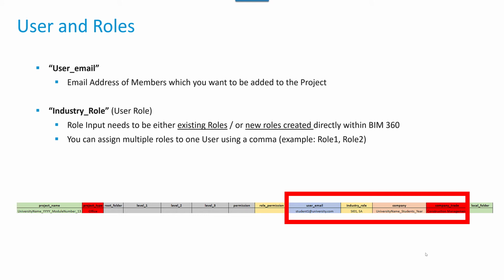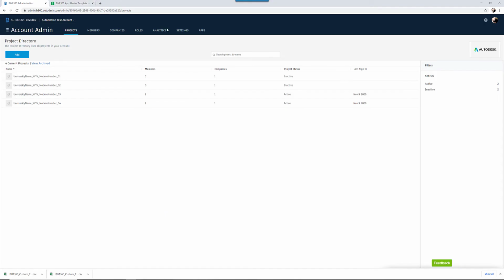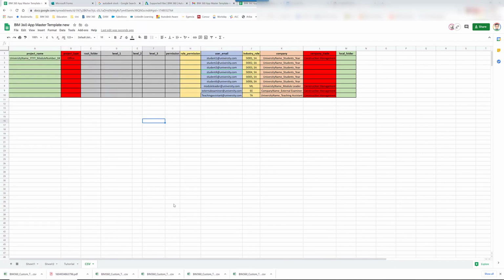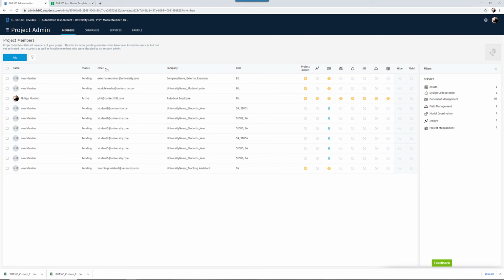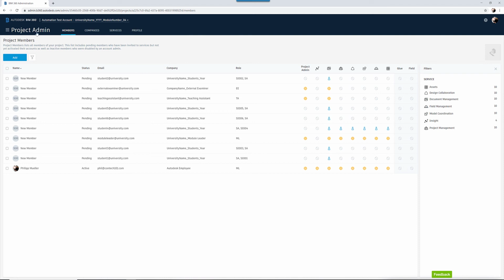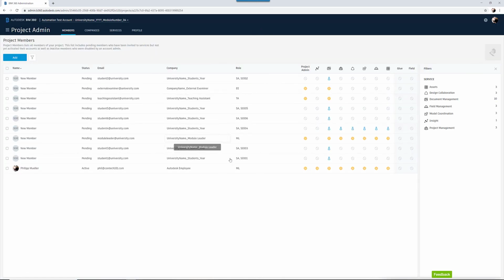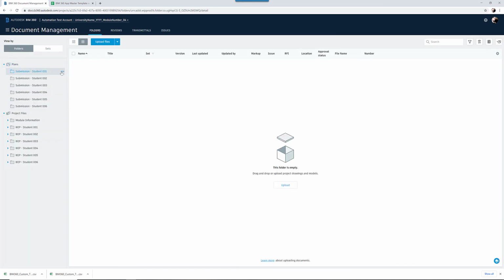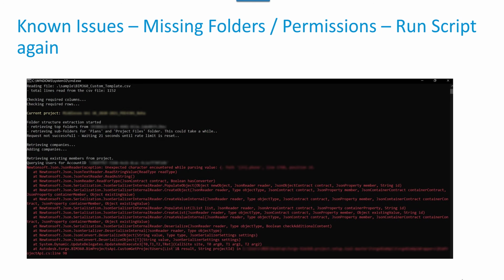Step 12 - Add Project Members and Create Companies